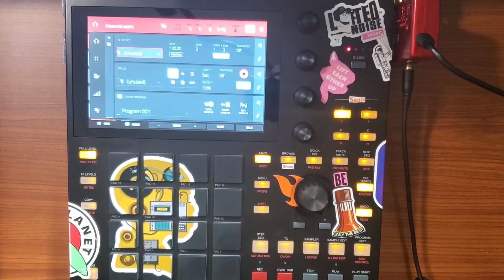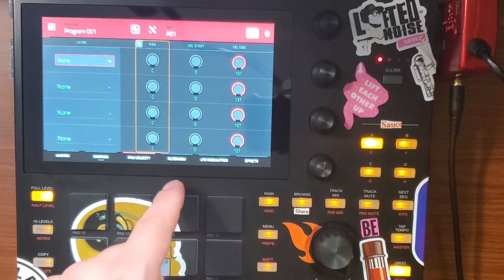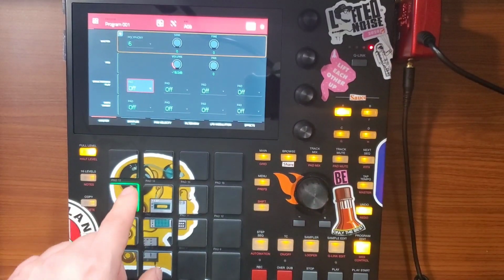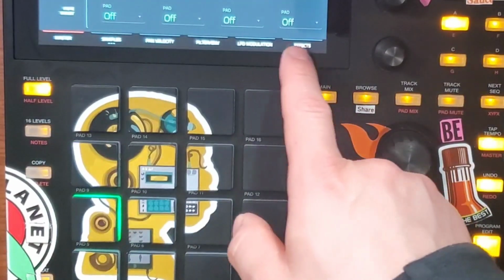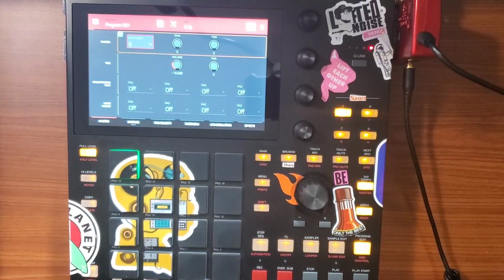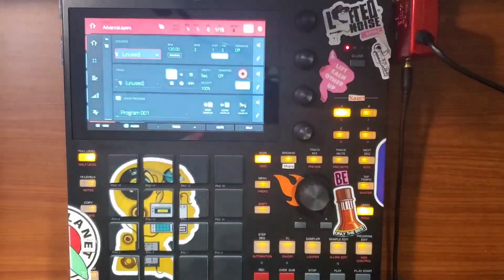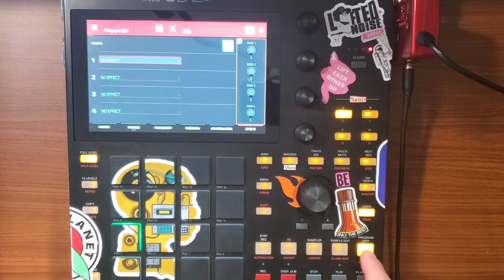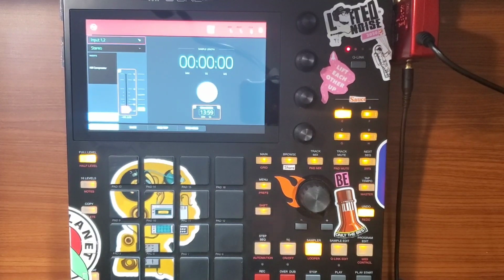Don't Sleep on this MPC Drum Layering Technique!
Akai MPC Standalone

Try this advanced MPC Drum layering technique.

Lifted Noise Logo Designed by oO5 Dynasty